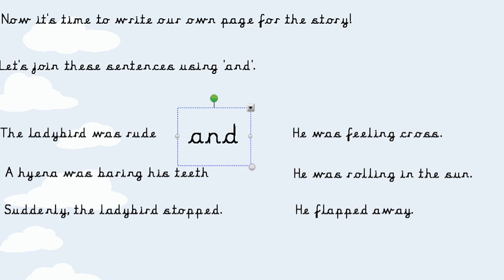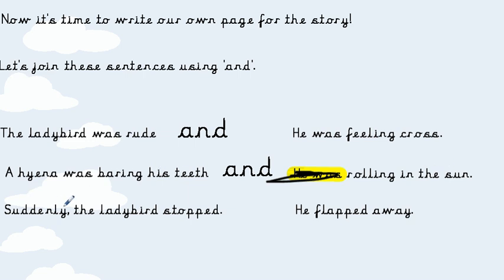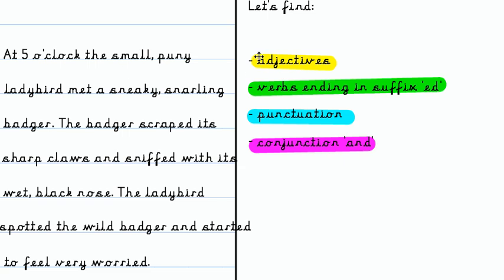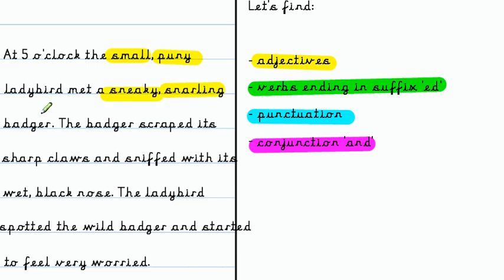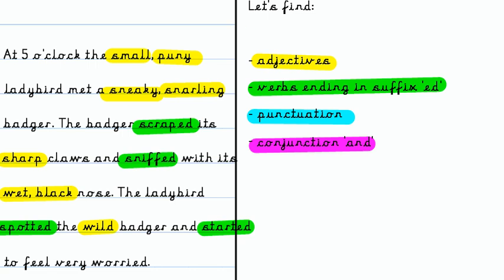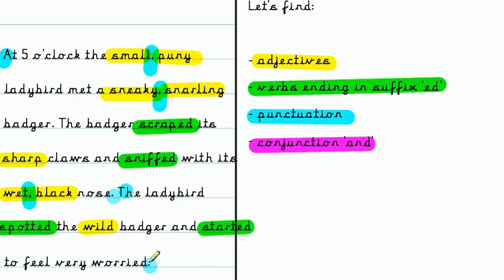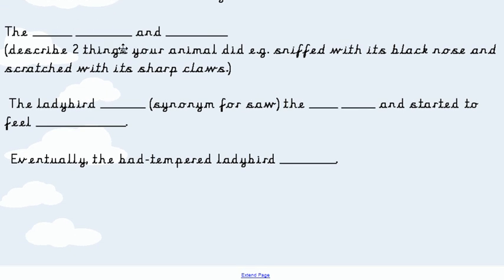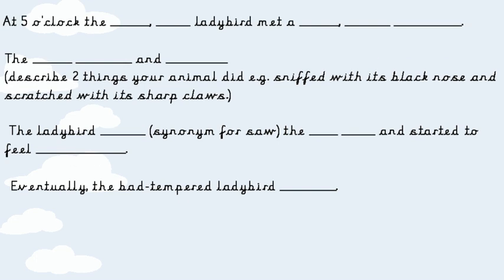23.4.20 Year 1 Narrative